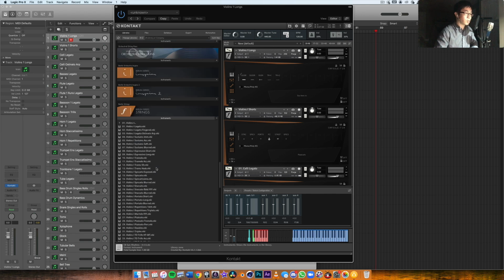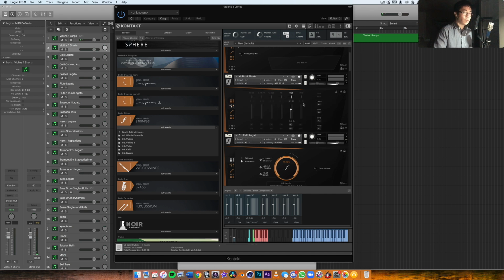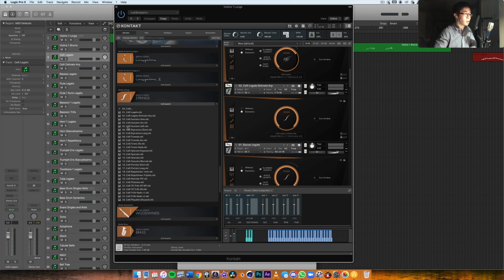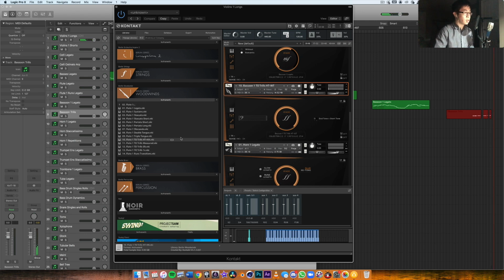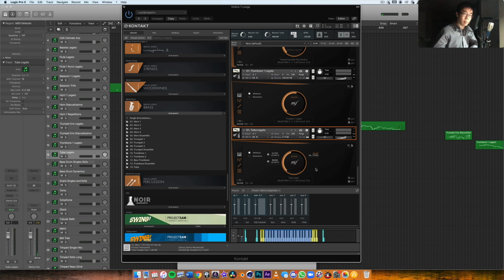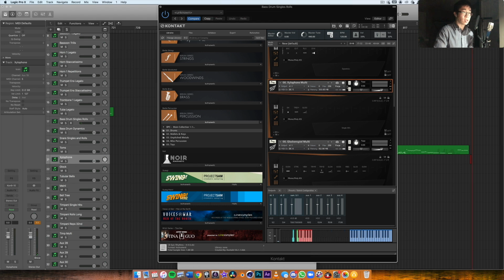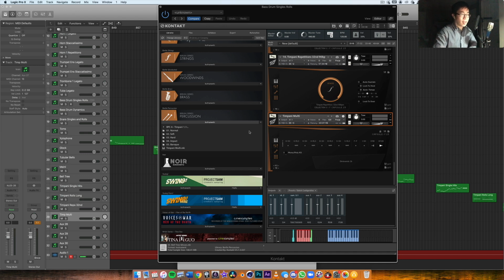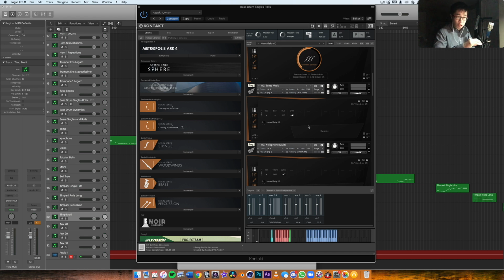Thinking About Buying Orchestral Tools' Berlin Series? Here's What You Should Know.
Hey friends! In today's video, let's break down Orchestral Tools' Berlin Series collections, what you should know about them, and how I personally use them in my own work. Enjoy!

0:00 Intro
0:45 Berlin Strings
12:20 Berlin Woodwinds
17:02 Berlin Brass
22:35 Berlin Percussion
31:58 Conclusions

KouaMusic ($10)
William Hoshal ($10)
Justin Robbins ($5)
Jim Lane ($5)
Gerald Williams ($5)
Nicholas Potaris ($5)